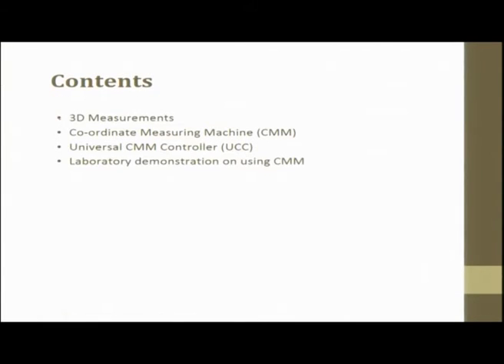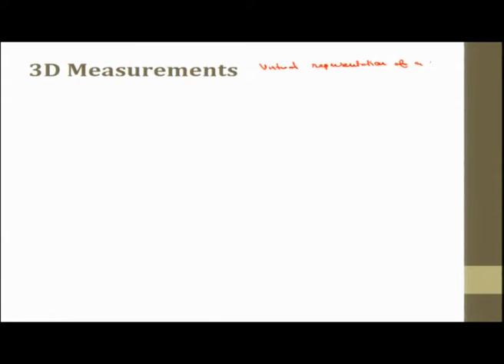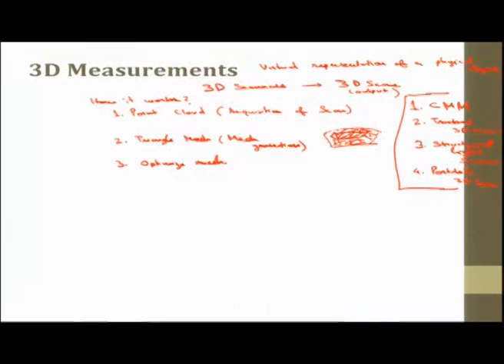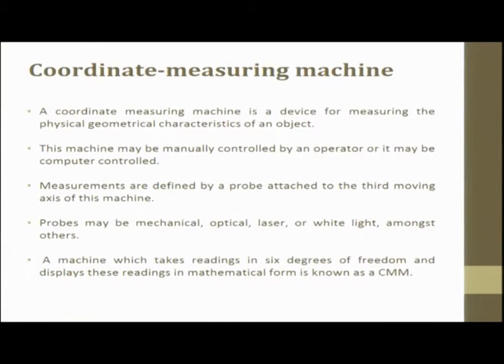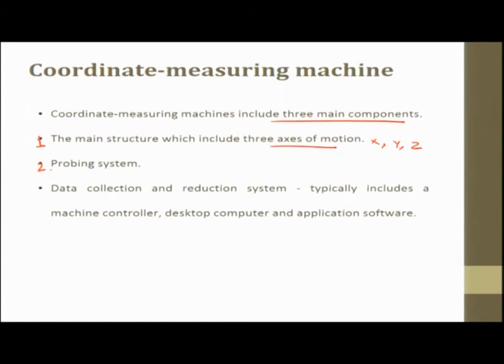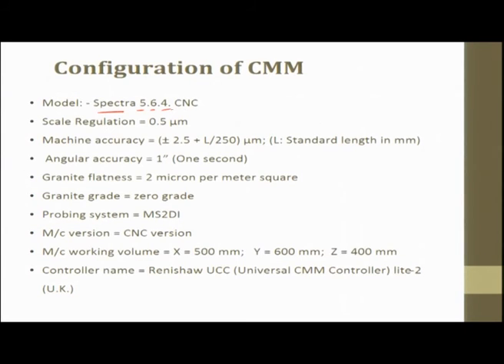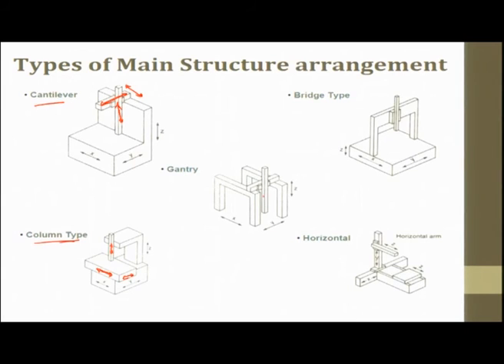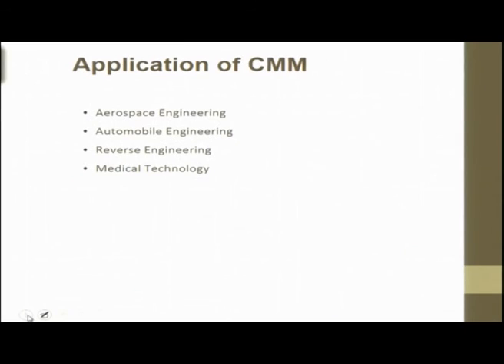3D measurements, Co-ordinate Measuring Machine (CMM)